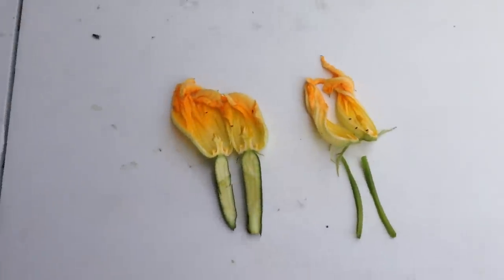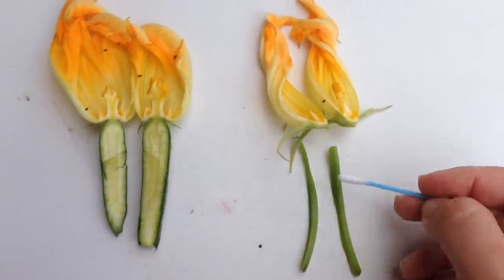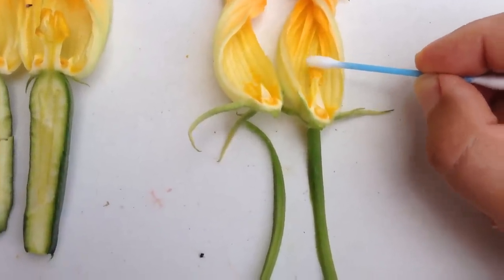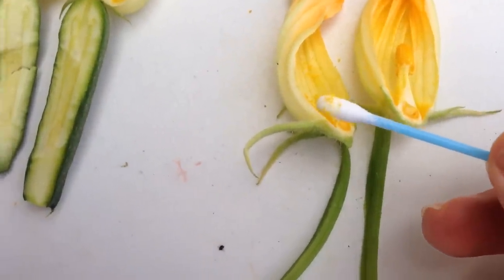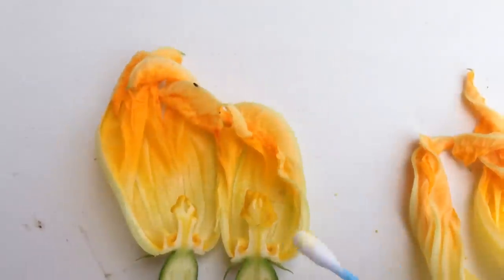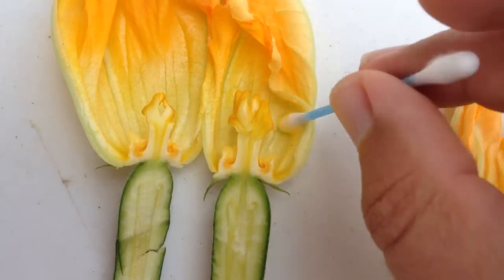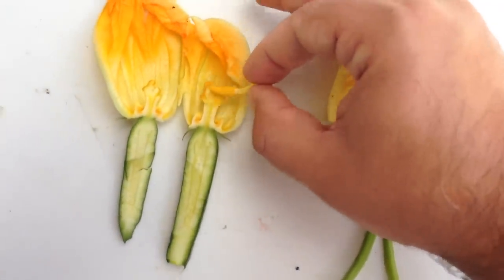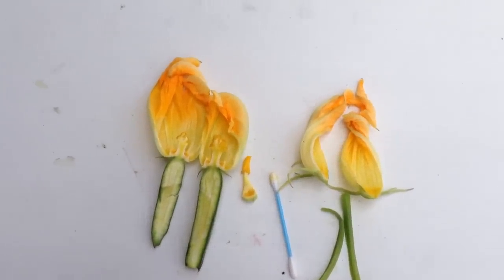Hand Pollinating Zucchini Flowers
In this video I show how to hand pollinate your zucchini flowers to make sure you get the most zucchini fruits from your plants:) These two methods work great!

God Bless - Matt